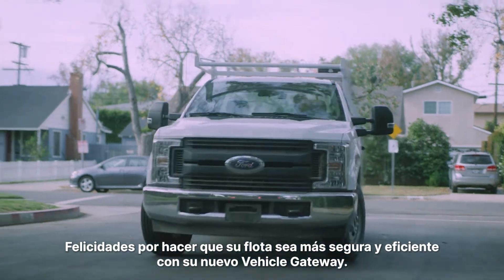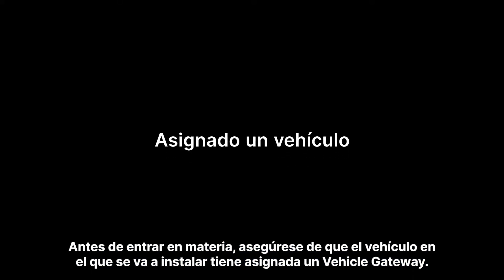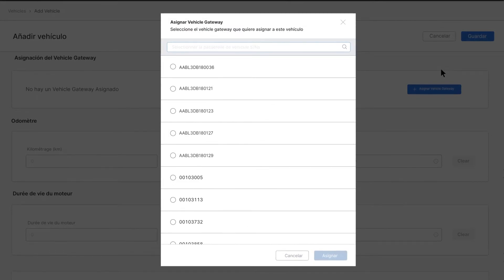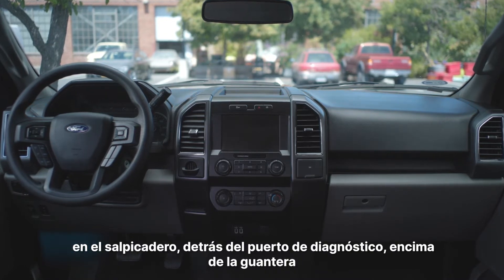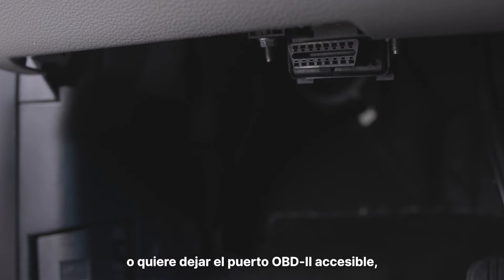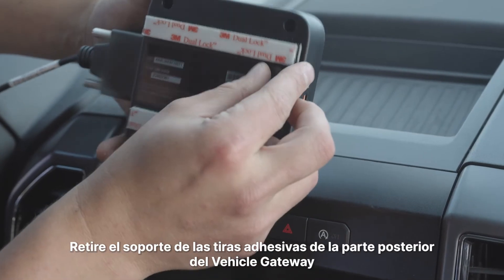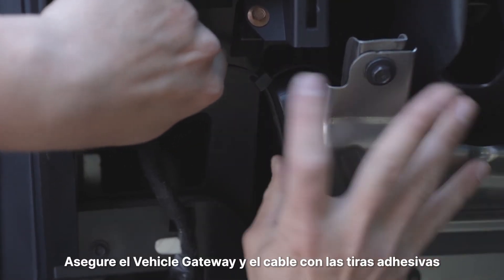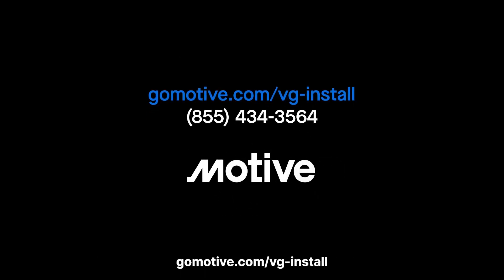Cómo instalar un Vehicle Gateway de Motive en vehículos ligeros.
Aprenda a instalar un Vehicle Gateway de Motive en vehículos de flota ligeros con puertos OBD-II. Esto incluye las furgonetas de reparto y las camionetas Sprinter™. Si necesita instalar un Vehicle Gateway en un camión grande o pesado, tendría que ver este video de instalación

También puede acceder a los pasos de instalación del Vehicle Gateway con diagramas

Motive (antes KeepTruckin) crea software y hardware de gestión de flotas para mejorar la seguridad, la productividad y la rentabilidad de las empresas que impulsan la economía física. La Plataforma de Operaciones Automatizadas de Motive combina el hardware de IoT con las aplicaciones impulsadas por IA para automatizar el seguimiento de equipos y vehículos comerciales, la seguridad de los conductores, el cumplimiento del ELD, el mantenimiento de los vehículos de la flota, la gestión de los gastos y mucho más.

Motive presta servicio a más de 120.000 empresas de una amplia gama de sectores, como el de los camiones y la logística, el petróleo y el gas, la alimentación y las bebidas, los servicios de campo, la agricultura, el transporte de pasajeros y el reparto.